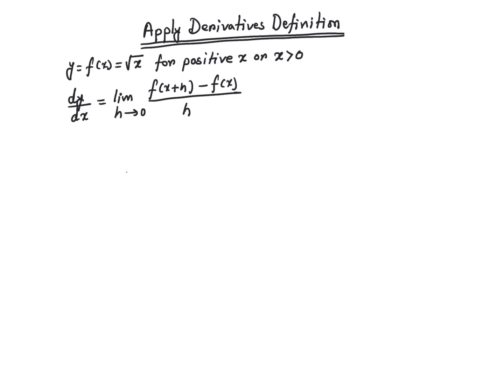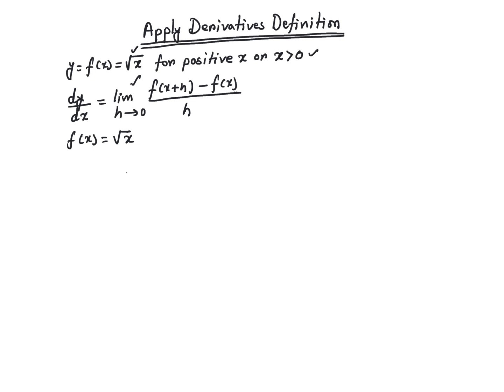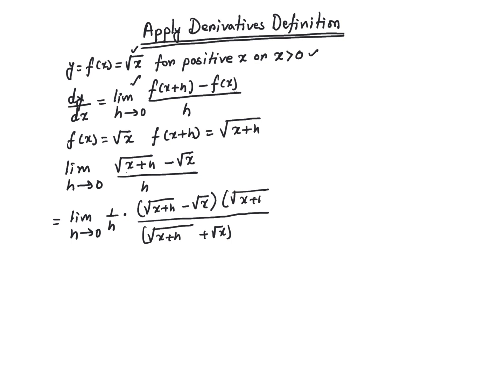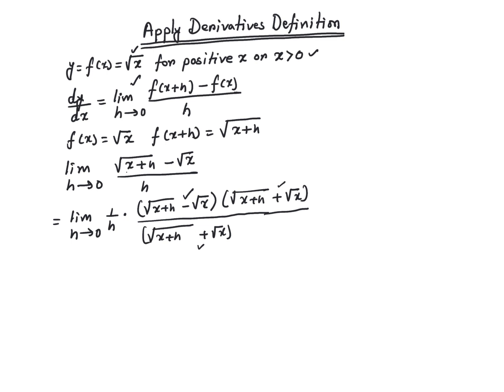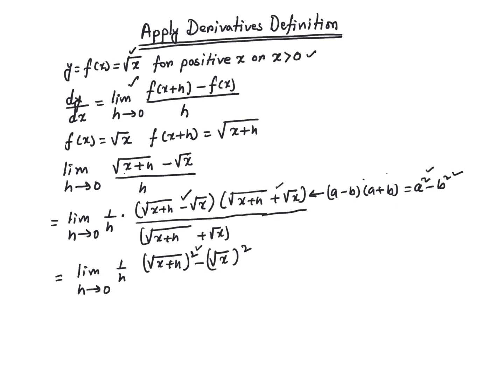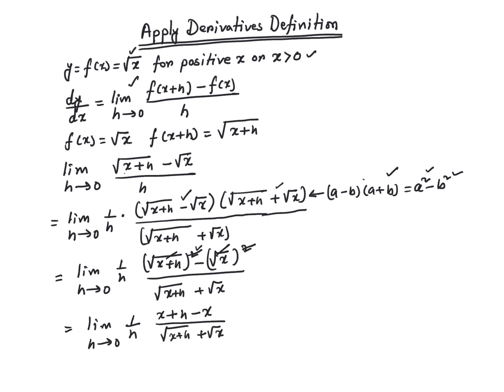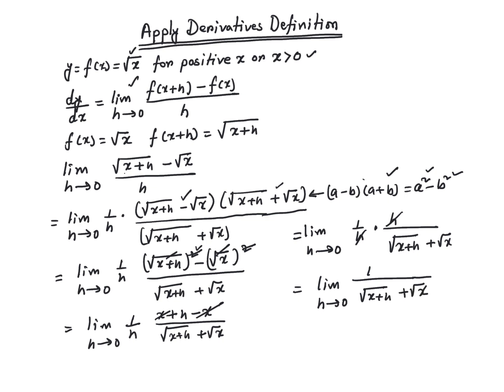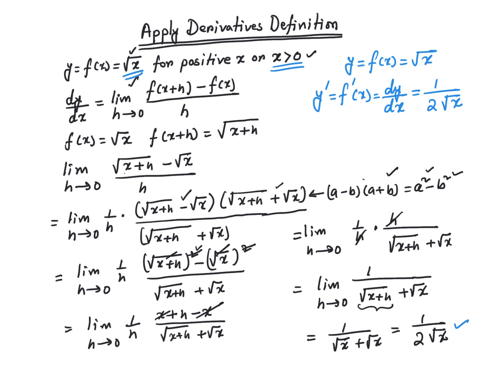Derivatives definition example 3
Apply definition of derivatives to find the derivative of a function.